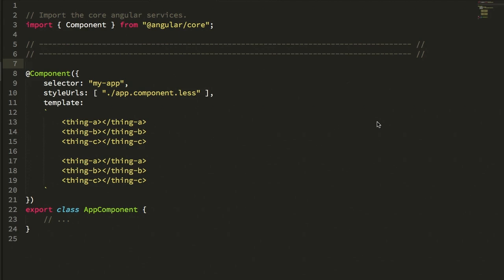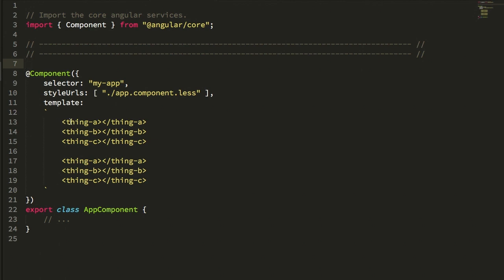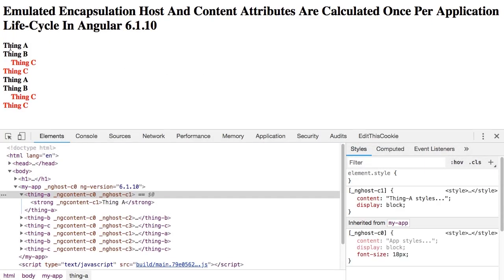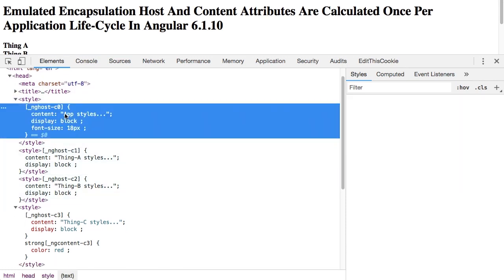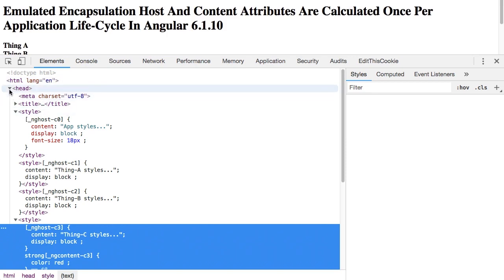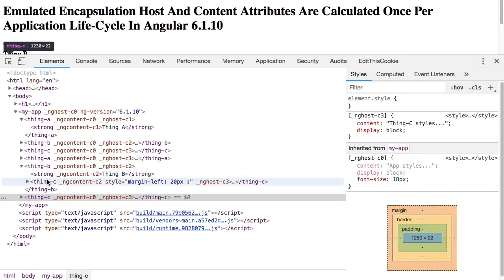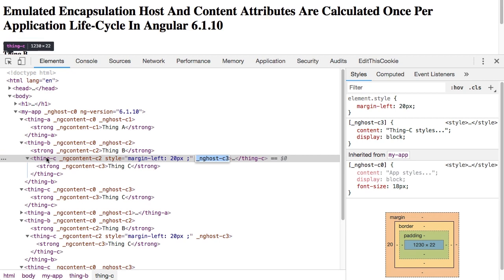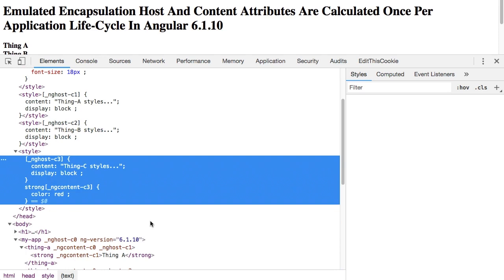Emulated Encapsulation Host And Content Attributes Are Calculated Once In Angular 6.1.10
Ben Nadel explores the relationship between Components, emulated encapsulation, and the Style tags injected into the document Head in Angular 6.1.10. Emulated encapsulation attributes are calculated once per Component Type; leading to a single Style tag per Component Type.